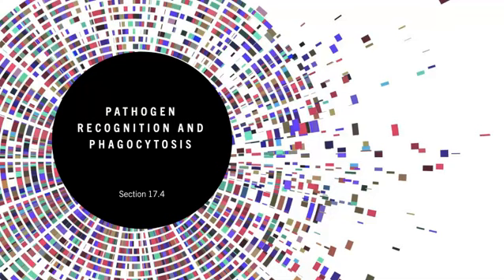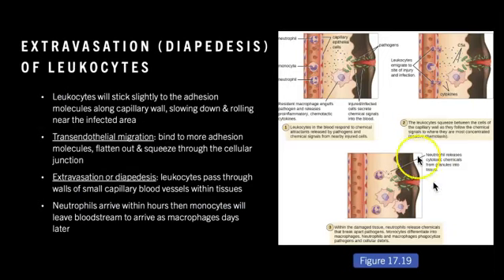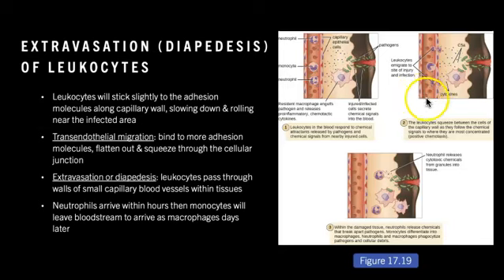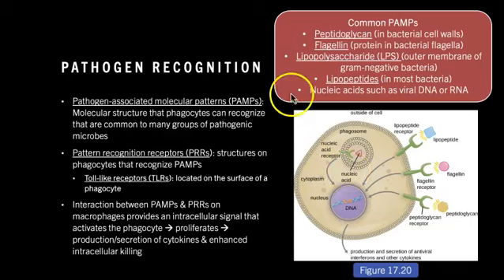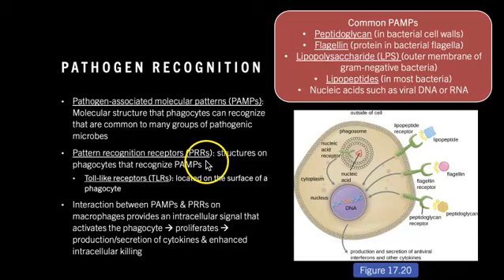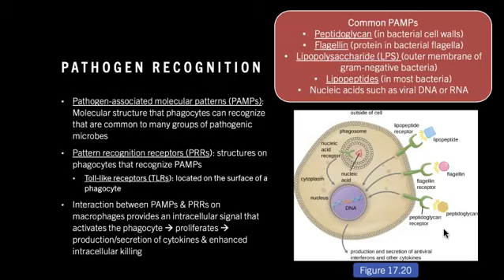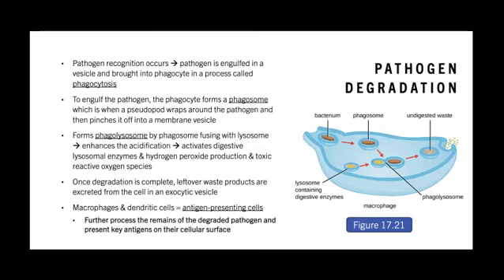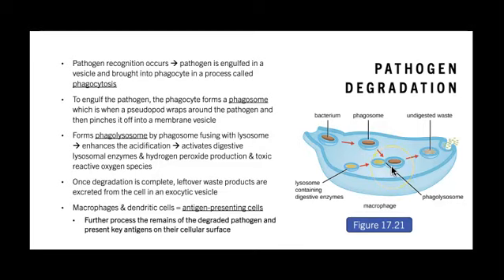AHS 154: Chapter 17.4 - Pathogen Recognition & Phagocytosis